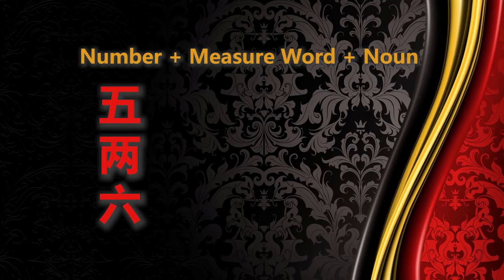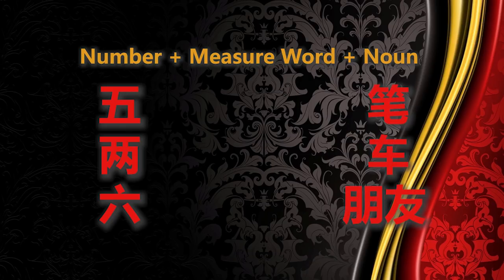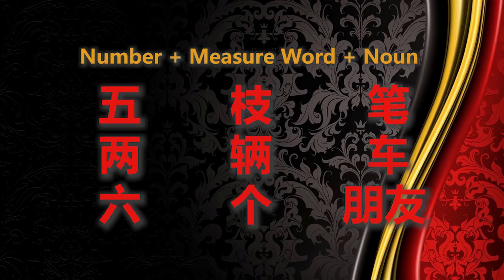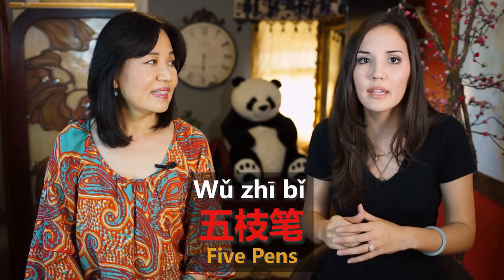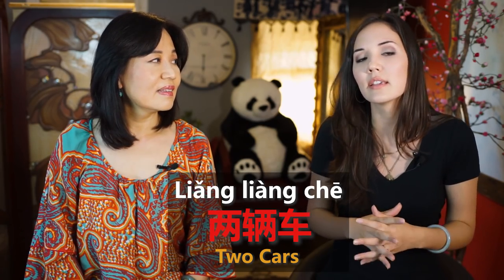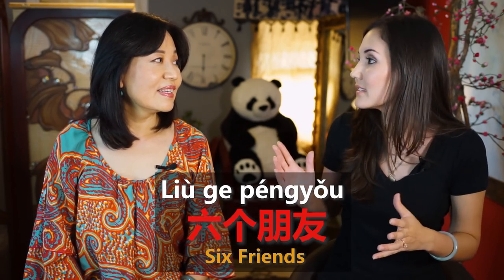Measure Words in Chinese | Newbie Lesson | ChinesePod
In Chinese, simple numerals cannot quantify an object by itself. Measure words, are used along with numerals to define the quantity of an object or objects. Don't freak out, here's a simple guide to Chinese measure words designed for you.

Key Vocabulary:
只 (zhī) - measure word
多少 (duōshǎo) - how much
个 (ge) - general measure word
个个 (gègè) - each one individually
杯 (bēi) - cup; trophy cup; classifier for certain containers of liquids: glass, cup
张 (zhāng) - measure word
条 (tiáo) - classifier for long things

Go to ChinesePod.com for more great lessons and videos!
Like this video? Sign-up today to make the most of ChinesePod.com's 4,000+ lesson library!